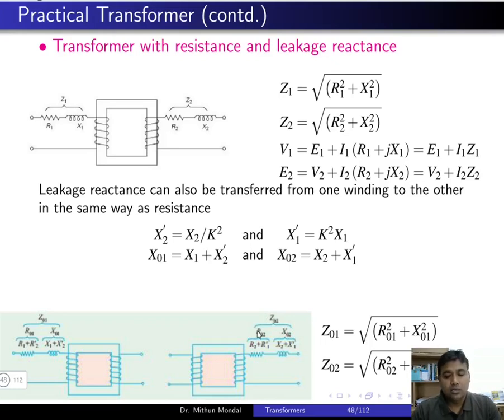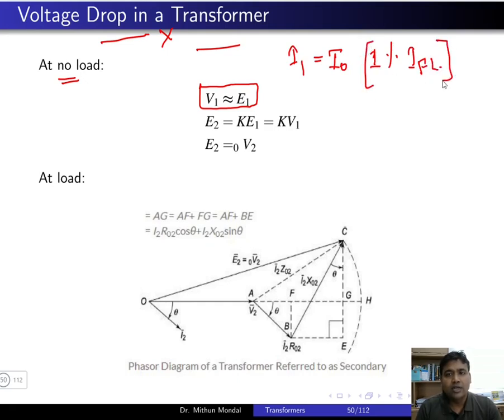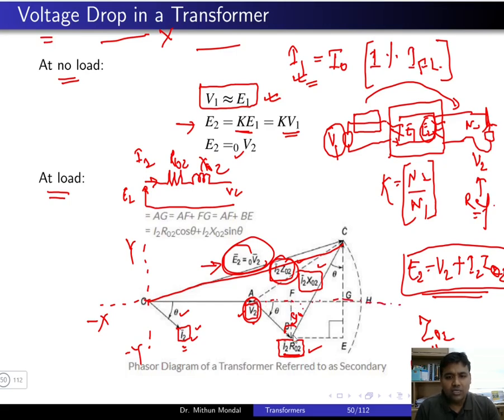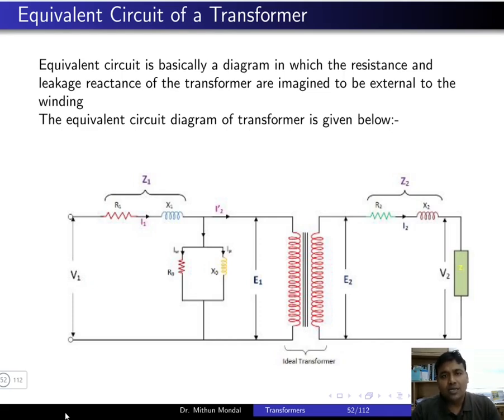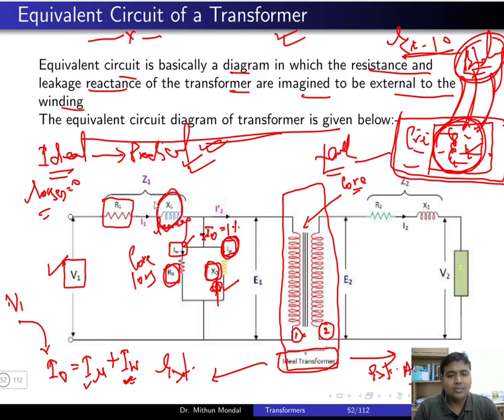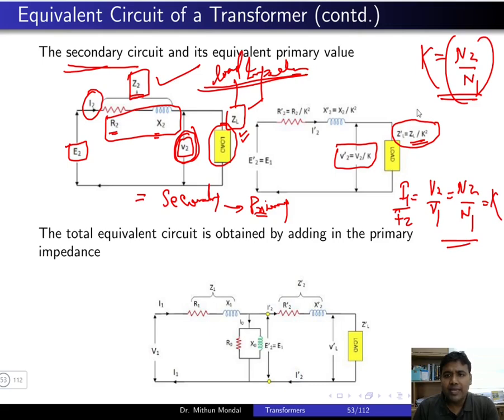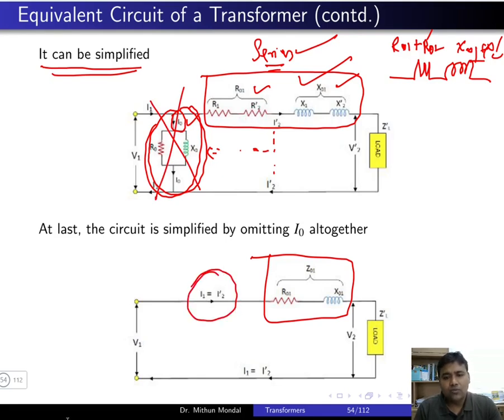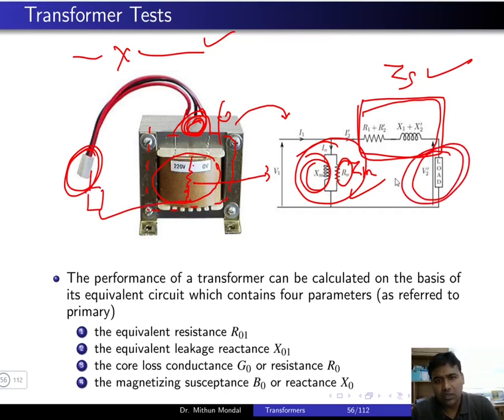Transformer Voltage Drop & Equivalent Circuit | EM Lecture 4E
A single-phase transformer is an electrical device that transfers electrical energy from one AC circuit to another at a different voltage level, without changing the frequency. It works on the principle of electromagnetic induction and is commonly used in residential and light commercial applications.

Voltage Drop in a single-phase transformer refers to the reduction in the secondary terminal voltage as the load current increases. This drop occurs due to the internal impedances (resistance and leakage reactance) of the transformer windings. A higher voltage drop can lead to inefficient power delivery and affect the performance of connected loads. Understanding and minimizing voltage drop is crucial for optimal transformer operation and stable power supply.

The Equivalent Circuit of a single-phase transformer simplifies its complex internal characteristics into an easily analyzable circuit model. This circuit typically includes:
Primary and Secondary Winding Resistances ($R_1, R_2$): Representing the copper losses in the windings.
Primary and Secondary Leakage Reactances ($X_1, X_2$): Representing the magnetic flux that does not link both windings.
Magnetizing Reactance ($X_m$): Representing the reactive power required to establish the magnetic flux in the core.
Core Loss Resistance ($R_c$): Representing the hysteresis and eddy current losses in the core.

These components are typically referred to either the primary or secondary side to simplify calculations. The equivalent circuit helps in predicting transformer performance, including voltage regulation, efficiency, and short-circuit current.

Important Search Queries:

single phase transformer working principle
transformer equivalent circuit derivation
calculate transformer voltage drop
voltage regulation of single phase transformer
transformer no-load and short-circuit test
ideal vs practical transformer
transformer losses and efficiency
referring impedance in transformers
phasor diagram of transformer on load